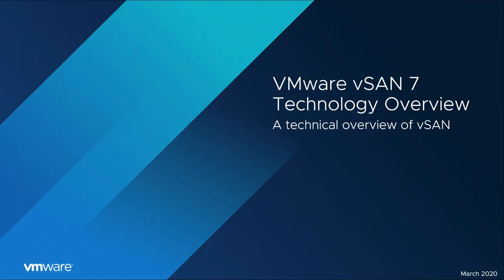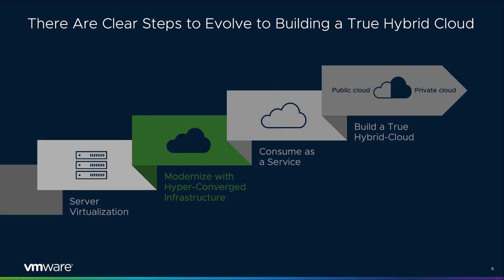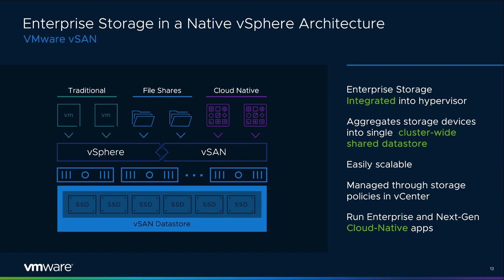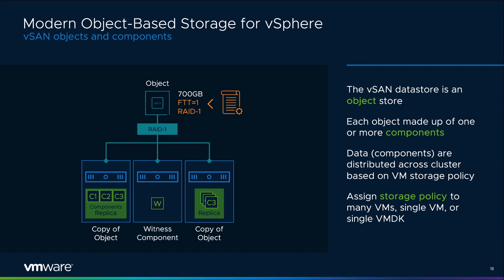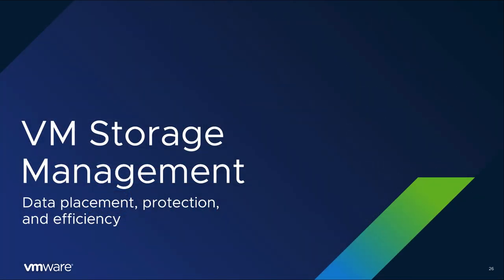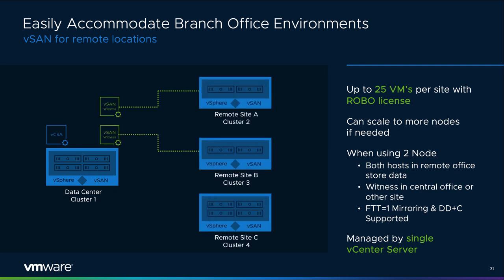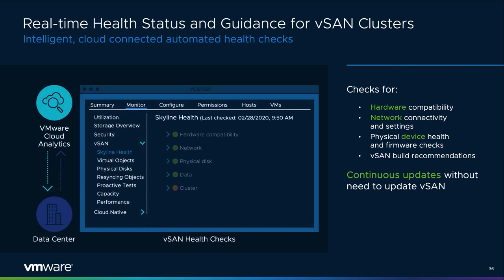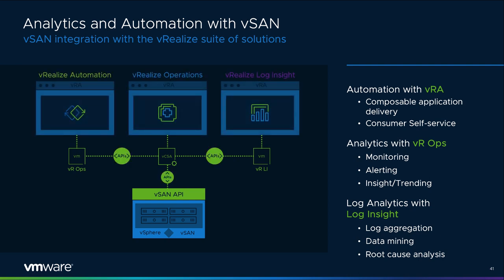VMware vSAN 7 Technical Overview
A data center powered by vSAN offers scalability, flexibility, and manageability to meet nearly any demand and is the cornerstone for customers looking to build a multi-cloud solution. Watch this technical overview of VMware vSAN for insights on the new features and enhancements in vSAN 7.